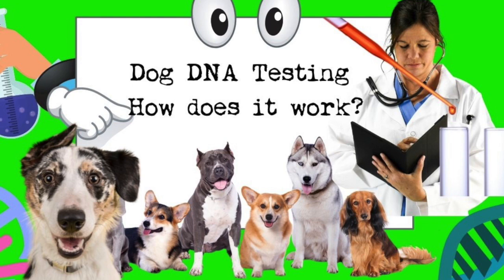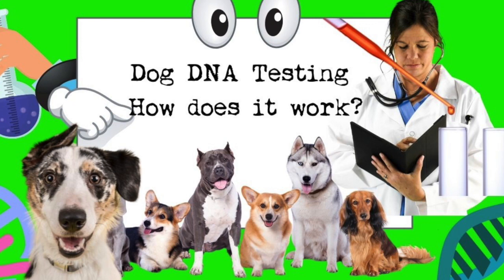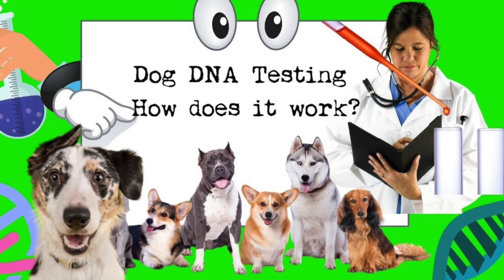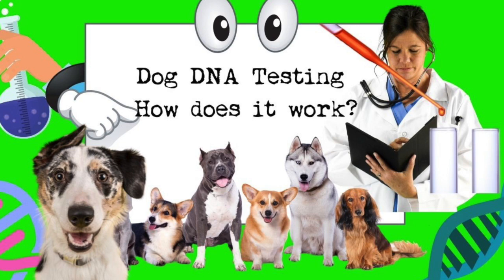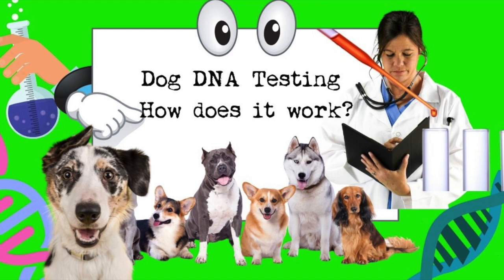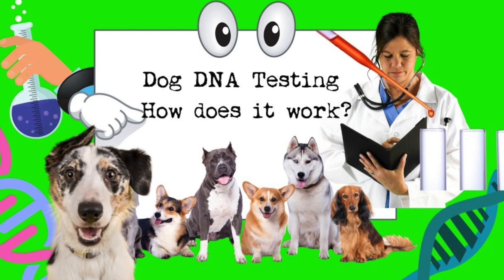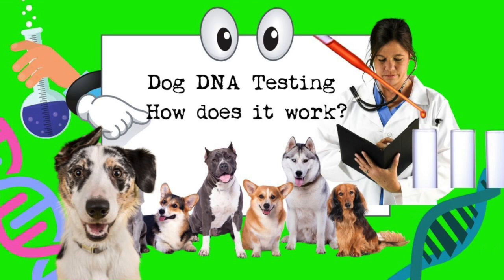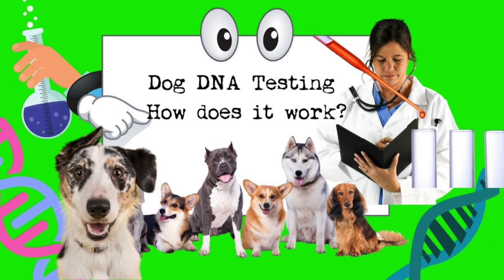What You Need to Know About Dog DNA GENETICS Tests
What is DNA? DNA is deoxyribonucleic acid. which is composed of a sequence of substances known as nucleotides. The unique blueprint is carried for every individual living organism.  Genes are segments of DNA, and these code for specific proteins that play the central role in building, maintaining, and reproducing a cell. Canine Genetic diagnostic can give you an insight to your dogs genes. Preconditions will show up in a test, giving you in insight on how to exercise and be proactive with their health.
Detecting inherited diseases before they ever start gives you all the power to set your dog up to win. Come and listen in with Dr. Lisa Shaffer and Kerry Cooke. as we walk through Paw Print Genetics.

Host:
Michael Habicht

Kerry Cooke
Founder of Tail Chasers LLC
Inventor of SPLEASH